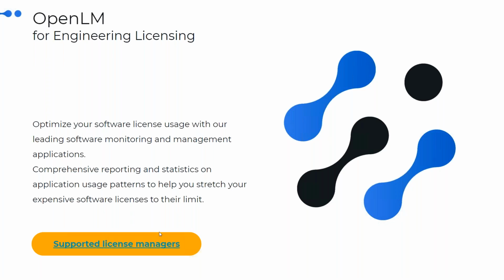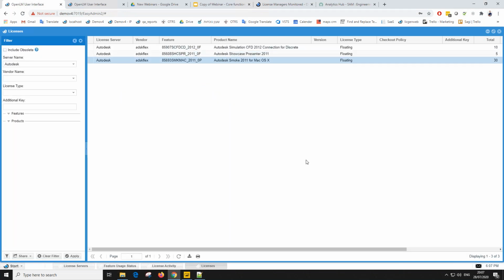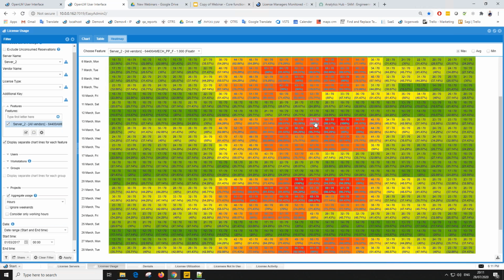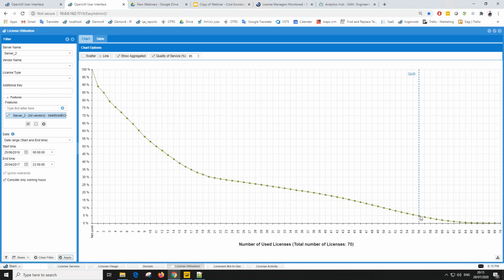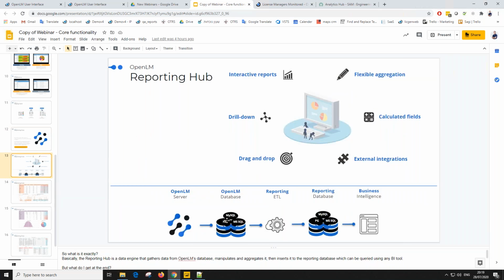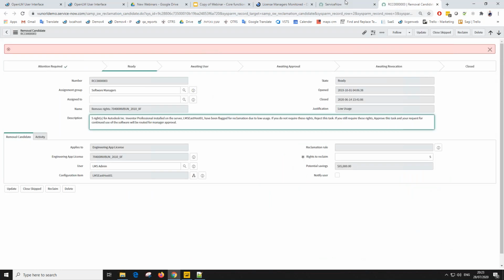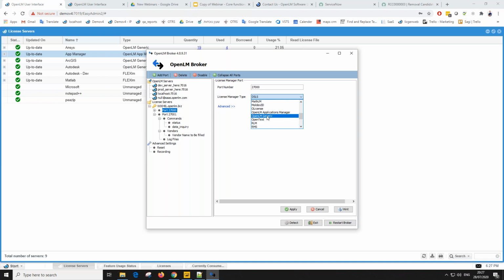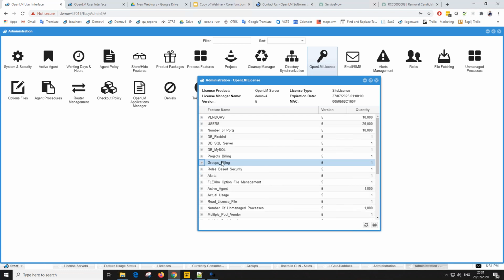OpenLM Core Functionality , embedded and advanced license reporting